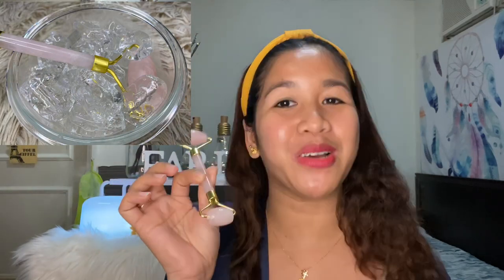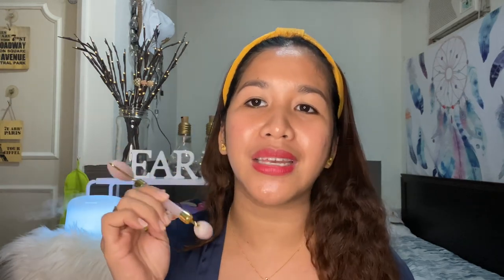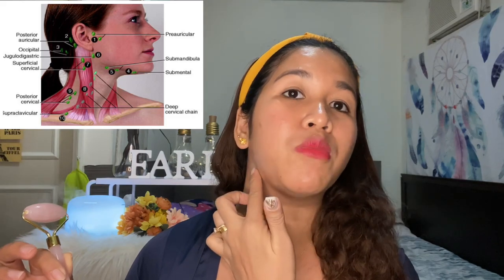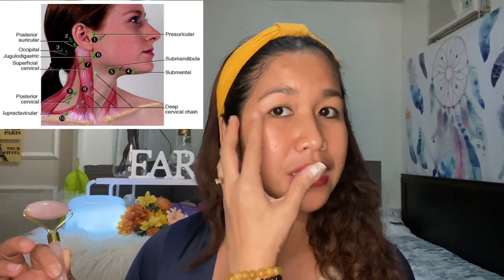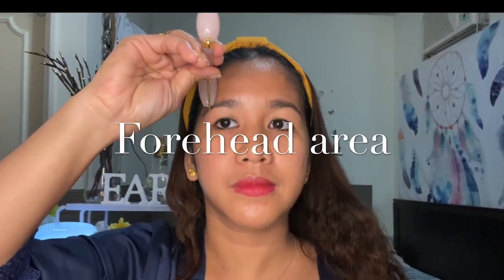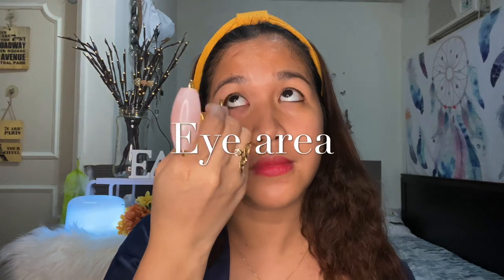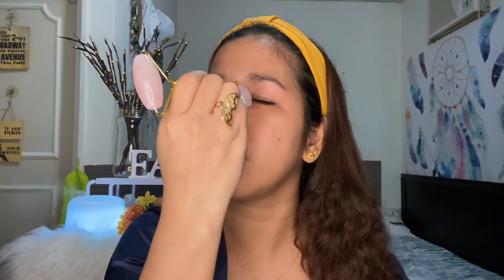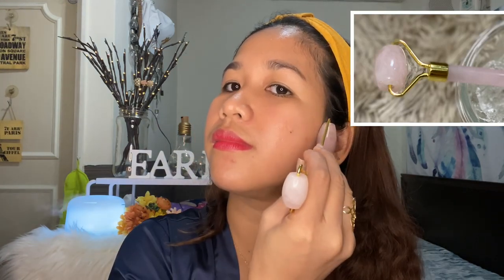How to use Jade Roller and Gua sha | What are the benefits | Skincare tools | Earl Linda vlogs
hello and welcome to my channel! this is me Earl Linda again and I'm so grateful na nandito ka sa channel ko and maybe it's either you loved skincare? or maybe ikaw ay isa din OFW katulad ko at naghahanap ng tips...
Well congrats dahil nasa tamang channel ka ;-)

after watching this video, try to browse to my channel for more videos.. malay mo isa
pala sa mga video ko ay makakarelate ka and hopefully makatulong ako sa iyo ;-)